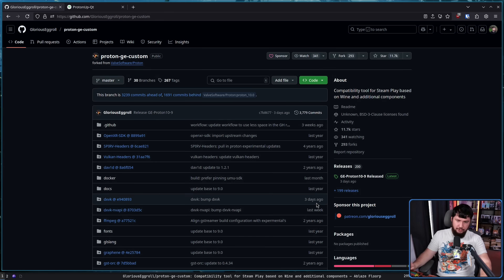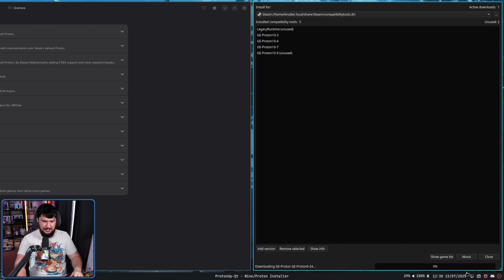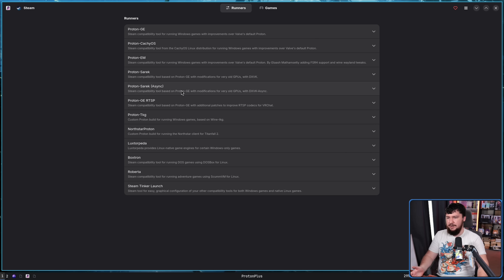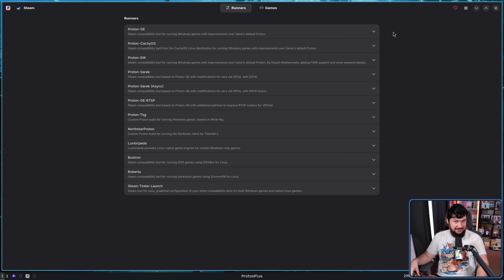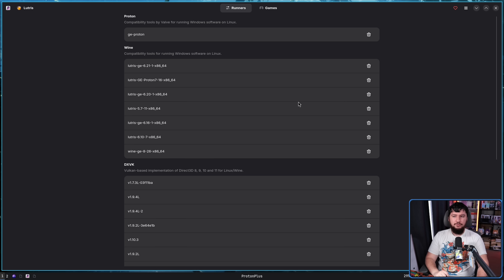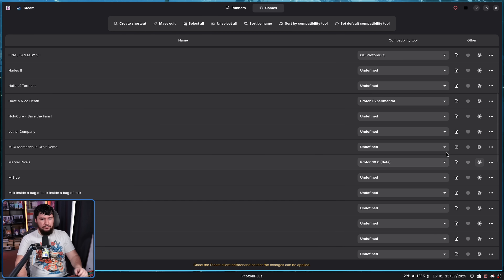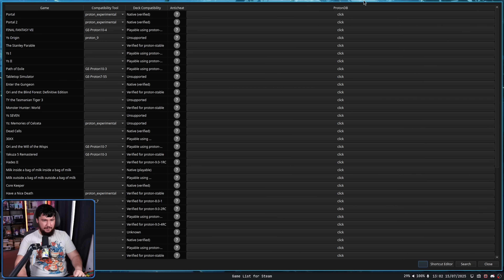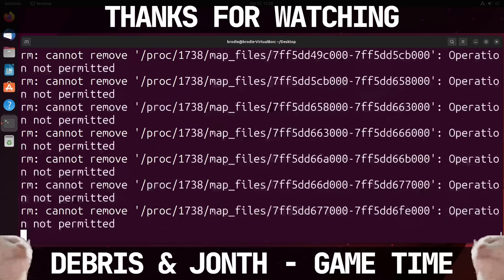ProtonPlus: A Essential Tool For Linux Gamers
If you're gaming on Linux you're going to be swapping out versions of Proton GE and other compatibilities tools quite often and ProtonPlus is a very convenient tool to go and do so.

Credits
🎨 Channel Art:
Profile Picture: